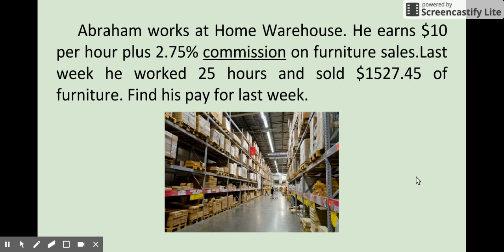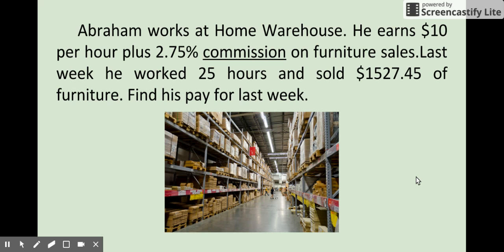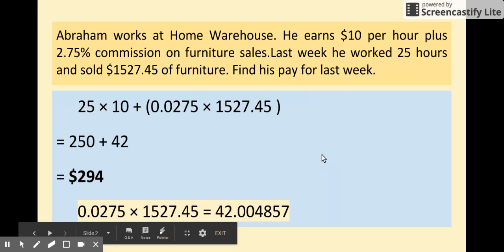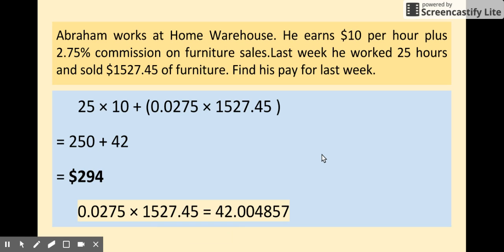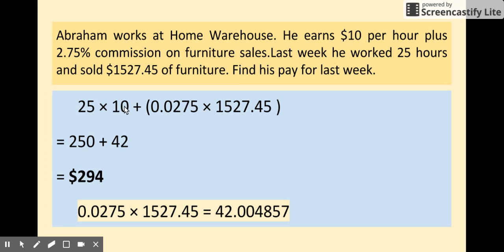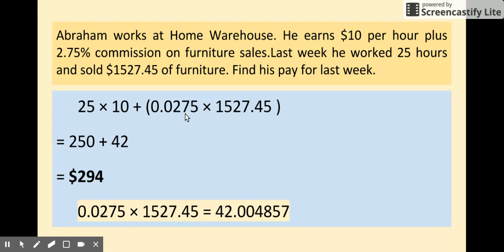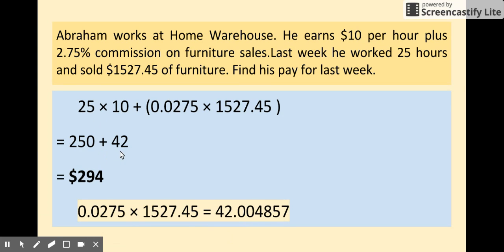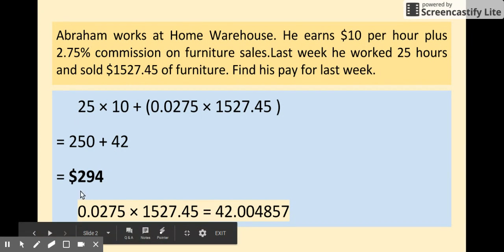Commission Algebra Problem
Translate word problem into an equation and solve.